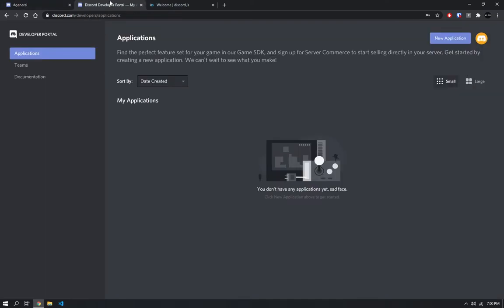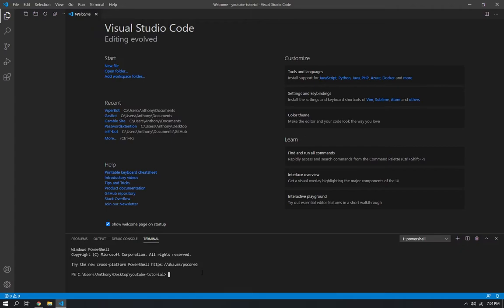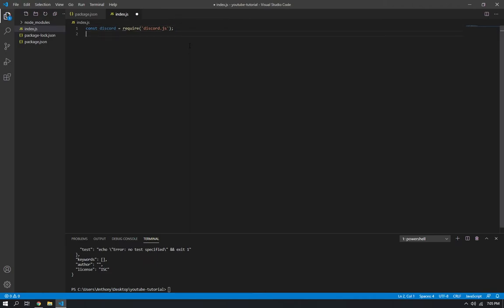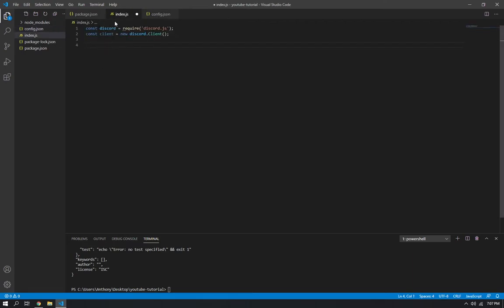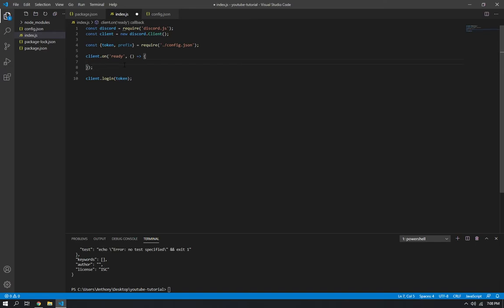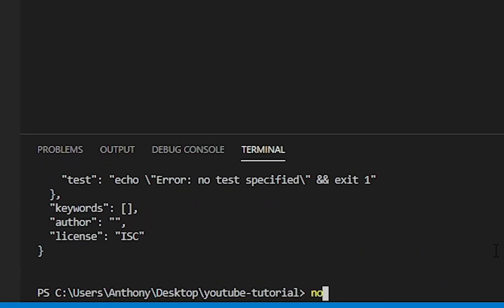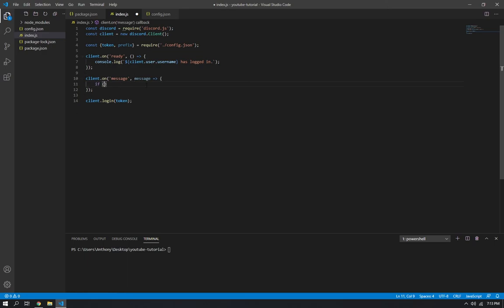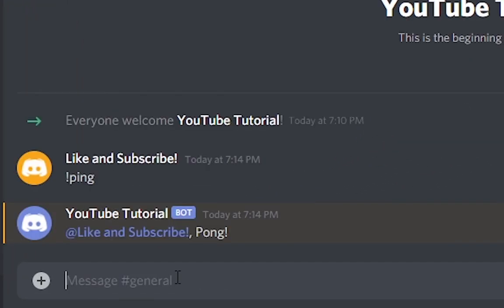Your First Discord Bot | Discord.JS Tutorial [01]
Forgot to mention this in the video, but you need to install NodeJS.